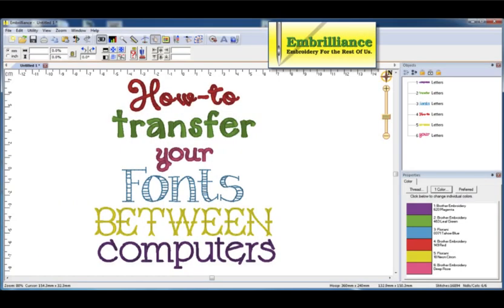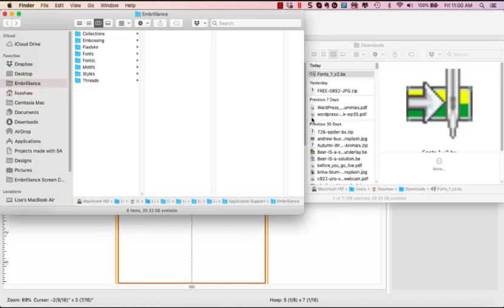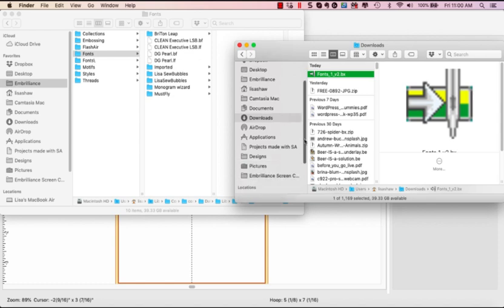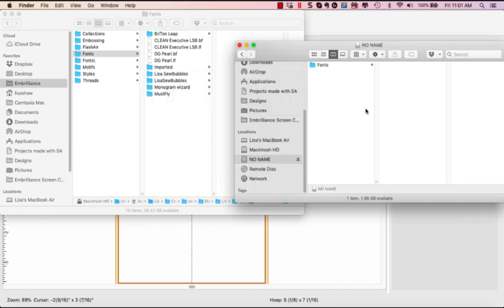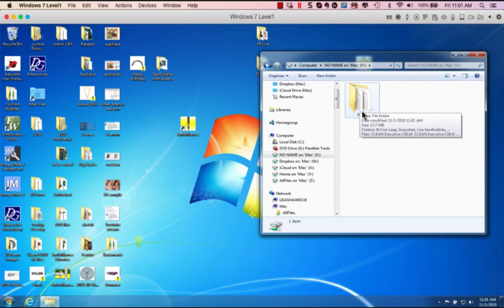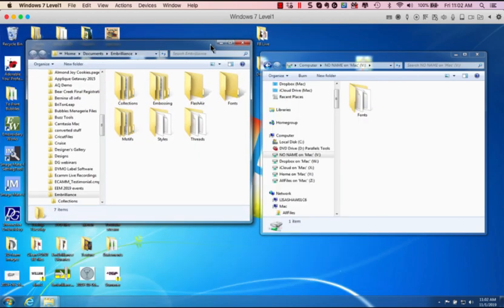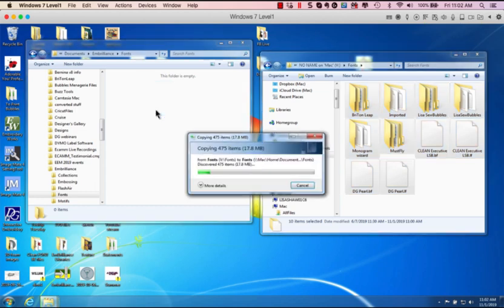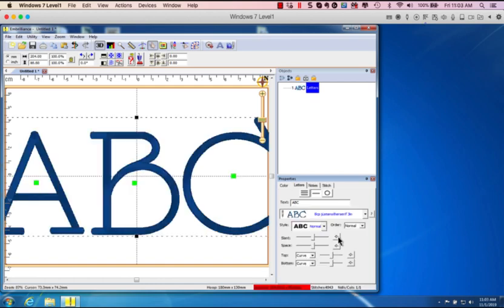How To transfer and back up your Fonts & other settings in Embrilliance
UPDATE: The Open Library Folder is found under the EDIT menu!!

We love using BX fonts with the Embrilliance programs!  It is so easy to install BX and use them with the lettering tool to create personalized designs.  Some of us may have "just a few" fonts in our software - either installed from BX or mapped using AlphaTricks.  This short video shows how to use Apple Finder or Windows Explorer to transfer your installed/mapped fonts from one program to another!

If you get a new computer - follow these steps to copy your fonts from the old computer to the new computer.

You can also follow these instructions to backup your installed fonts to the cloud or other location!  The key is to copy the files to the EXACT location they need to be located!   Do NOT create folders OR rename these files as they will no longer work in your program.

For more information on the Embrilliance programs, please visit our

For the latest FREE update to the Embrilliance platform, please visit our downloads

Embrilliance Essentials, BX fonts, new computer, Embrilliance Express